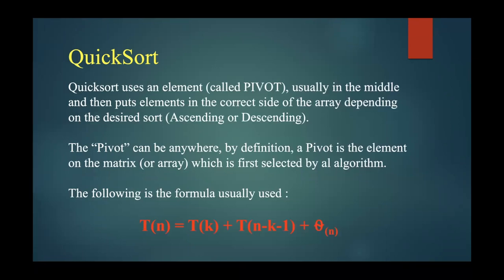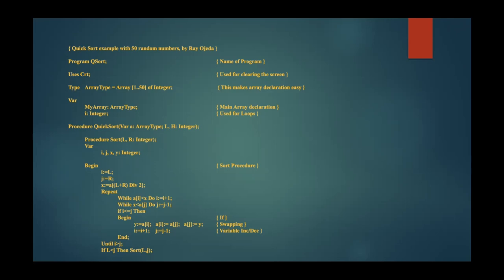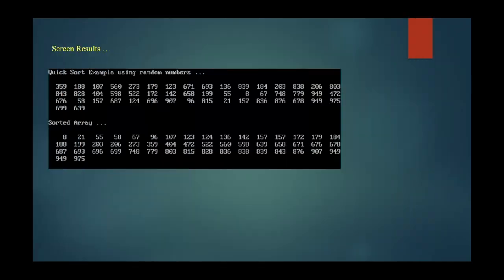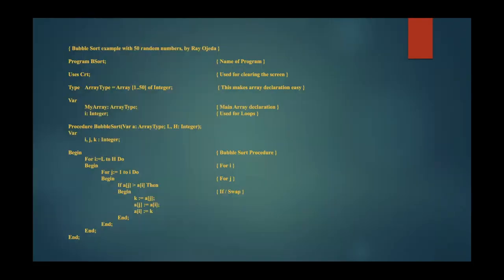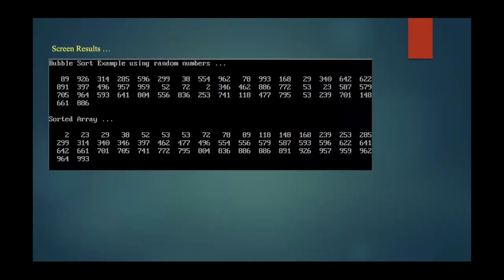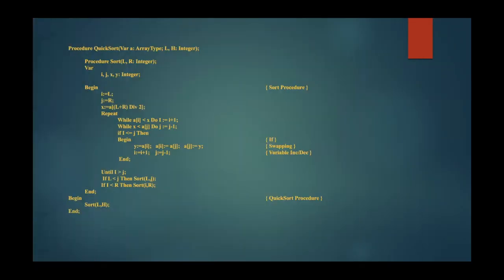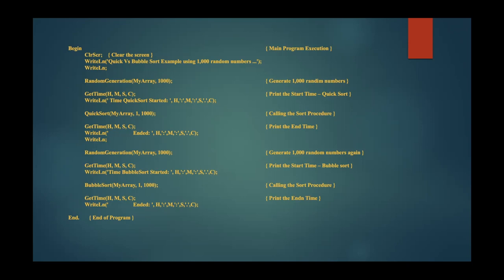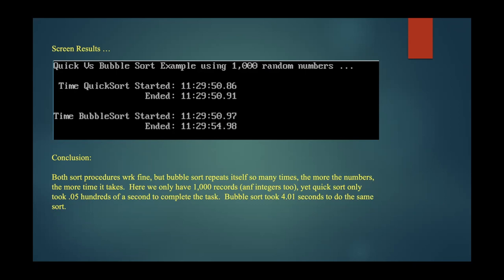QuickSort Vs Bubble Sort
Pascal comparison of QuickSort Vs Bubble Sort, both technique and speed differences.